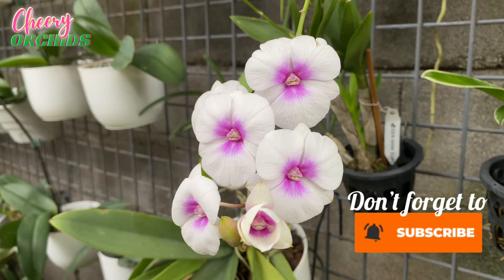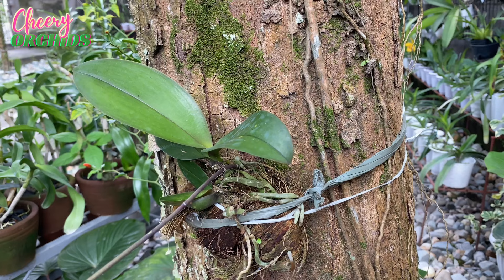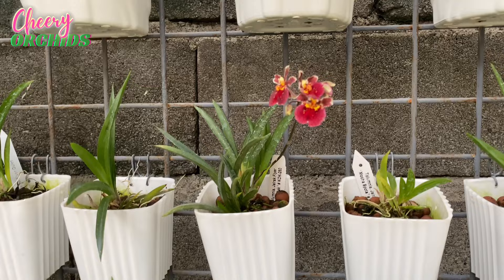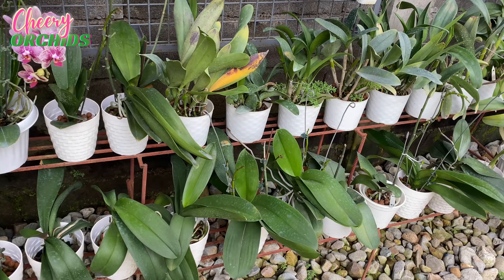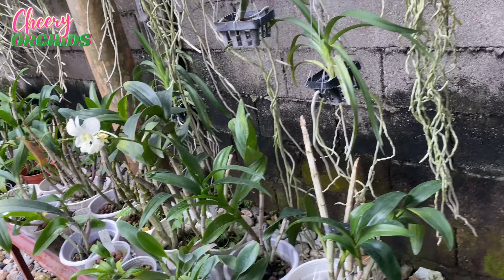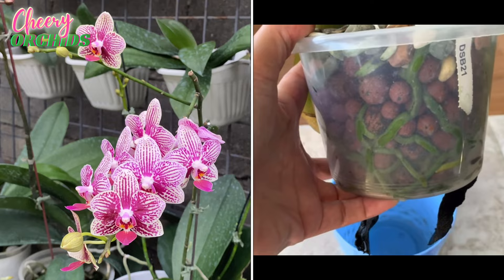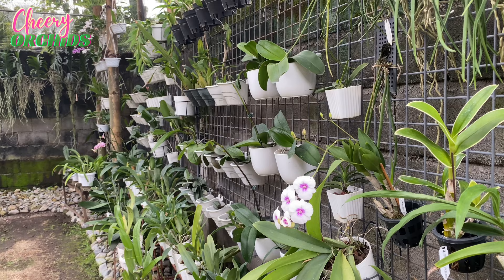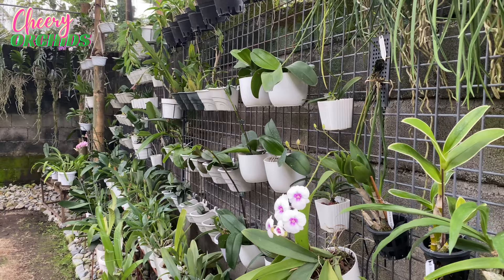HOW TO GROW ORCHIDS | Easy Ways Of Growing Orchids For Beginners | Orchid Setup | Orchid Garden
Hello everyone!🤗 Mabuhay from Philippines😀 Sharing with you how I grow orchids or the different easy setups that I used in growing orchids.

MUSIC: From The Earth by Judson Crane & Evergreen by Morgan Kibby - iMovie